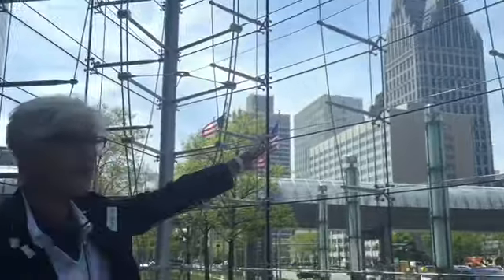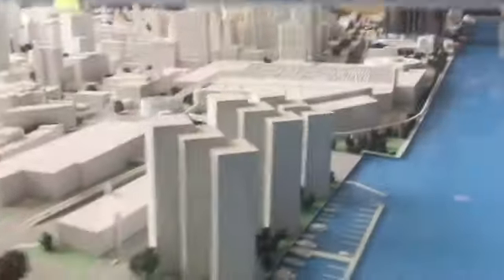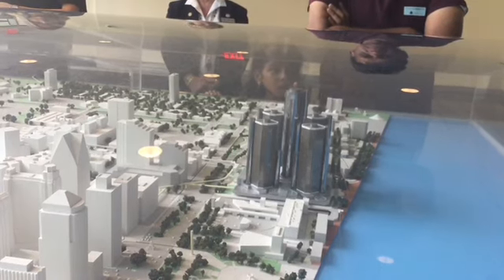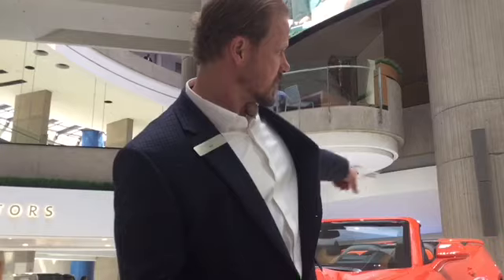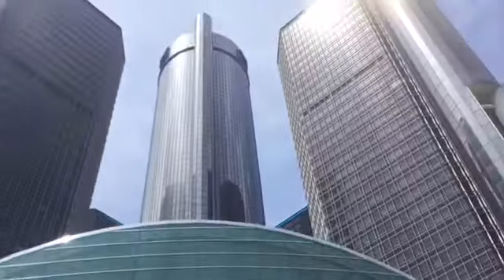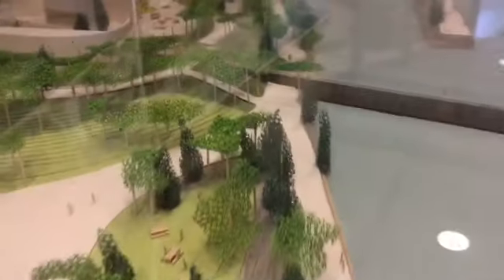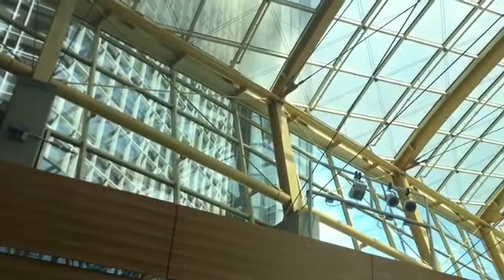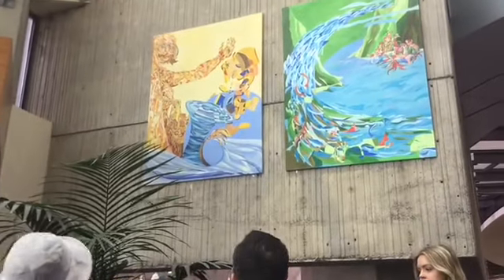Gm tour show-Full tour.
Hey guys this the general motor tour show for more info go